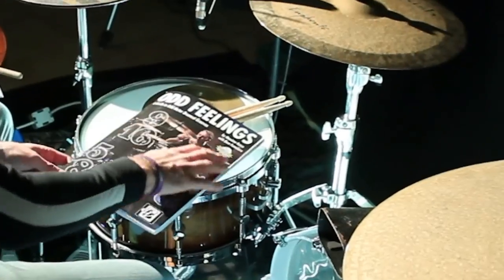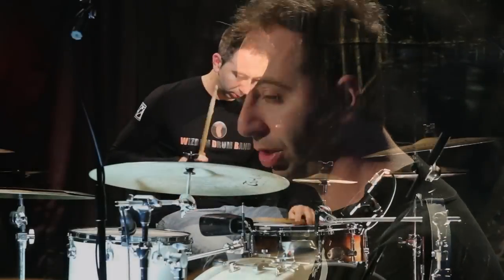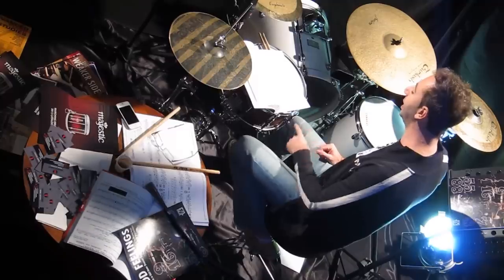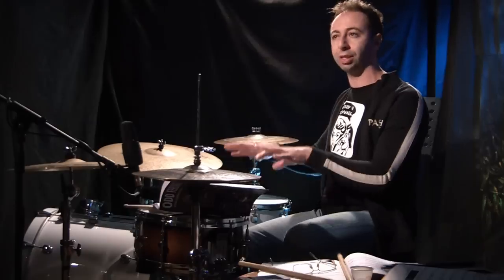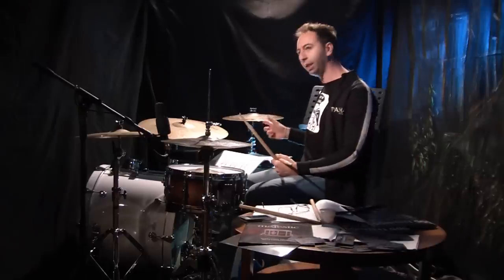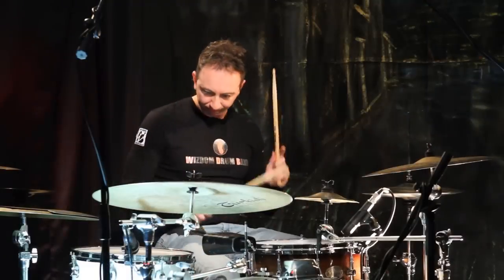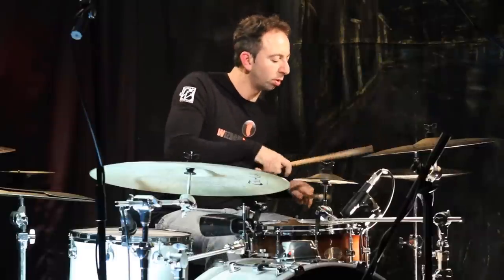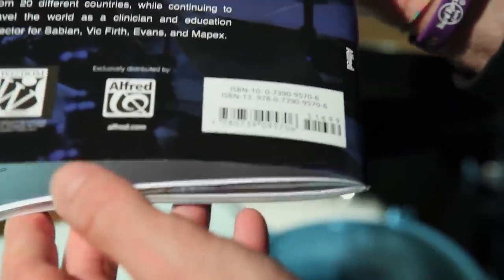Massimo Russo - ODD FEELINGS Trailer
Here is the ODD FEELINGS Trailer where in few minutes you can find an expIication of the Method contents.
Thanks to: WIZDOM MEDIA LLC, ALFRED PUBLISHING, MAJESTIC PERCUSSION.
Video/Audio editing by MEDIALAND with Francesco Silipo and Davide Ionà